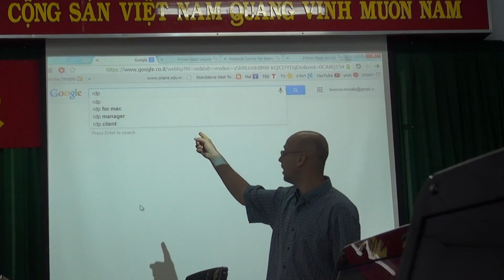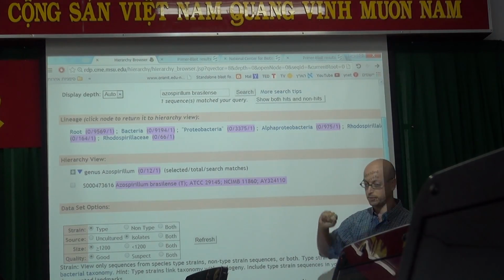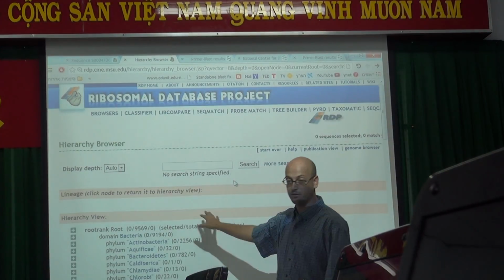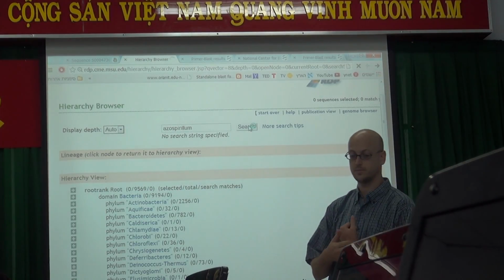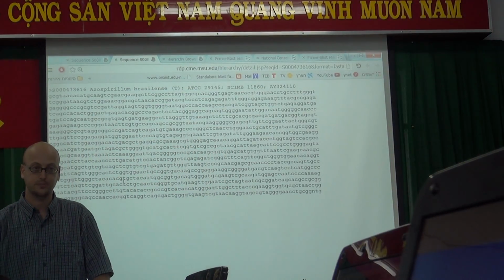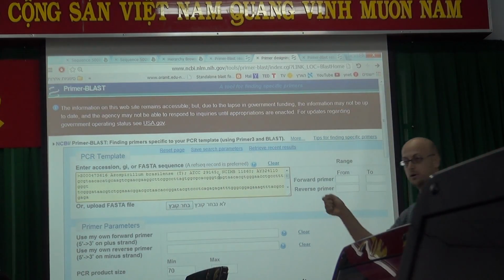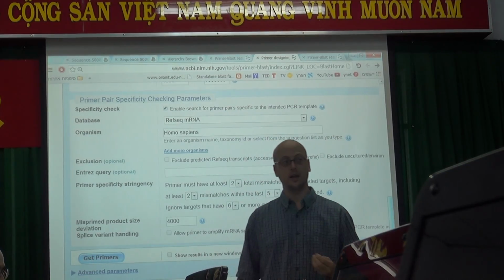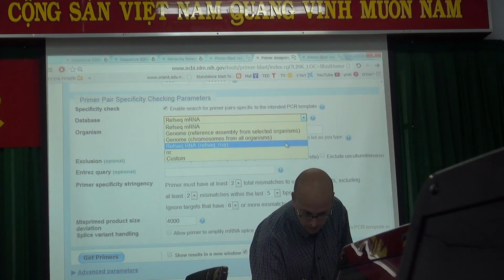AHTPHCM CNSH ISRAEL 03 10 2013 P10